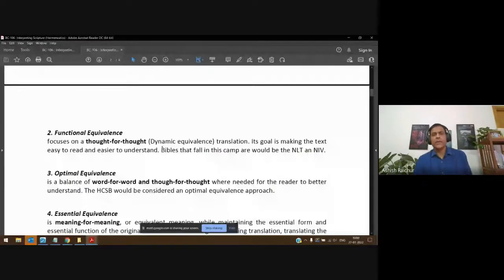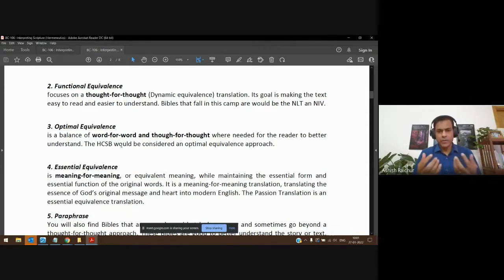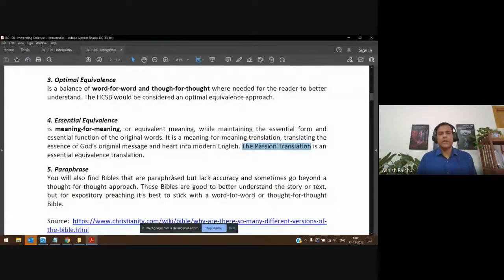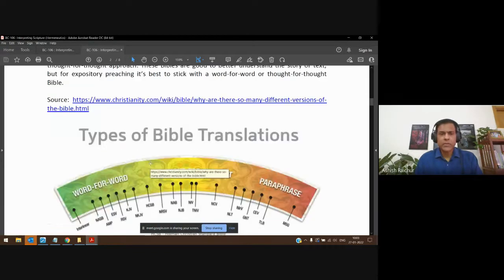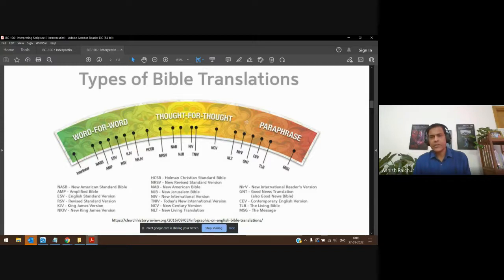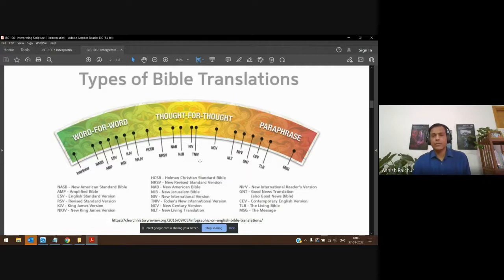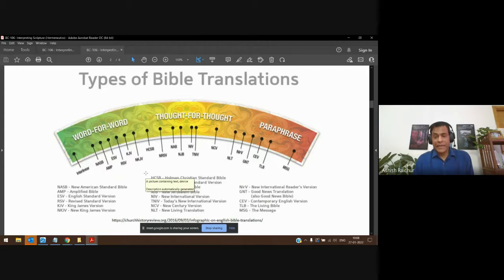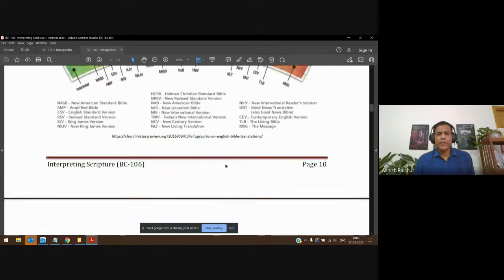Interpreting Scripture | Lecture 6 : BC106-IS-20220127